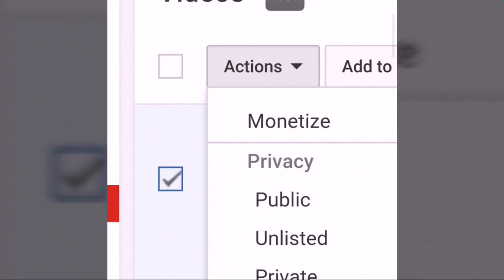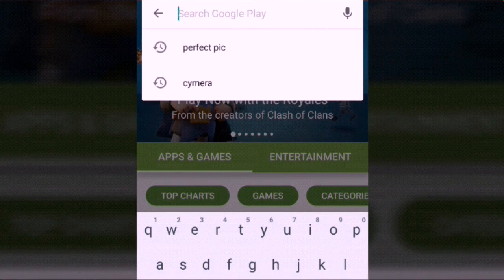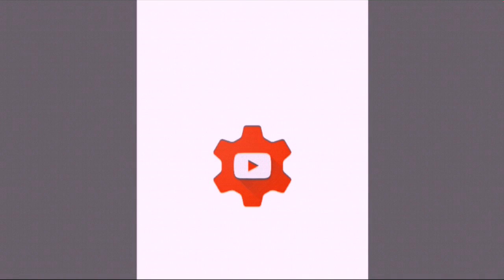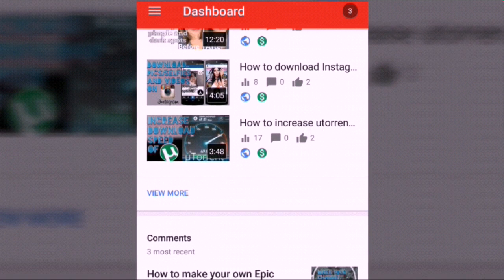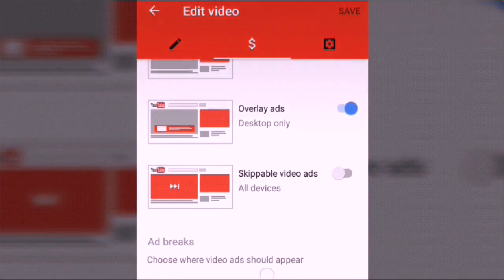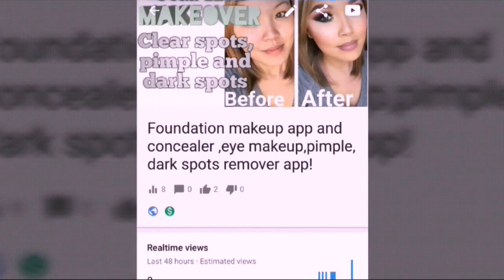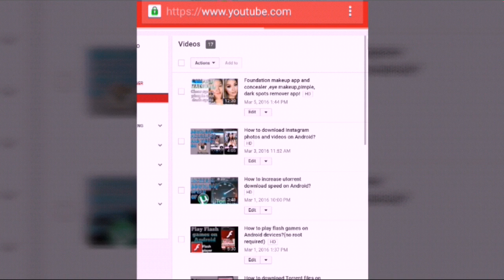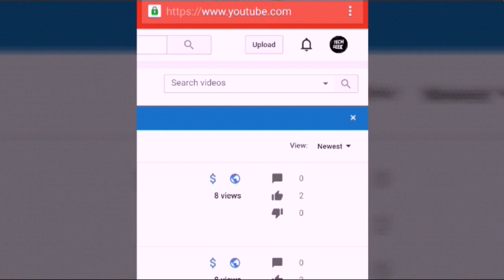How to Monetize YouTube videos on Android?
Now monetize your YouTube videos on Android easy two methods explained easily . now you can monetize if you are away from your laptop.